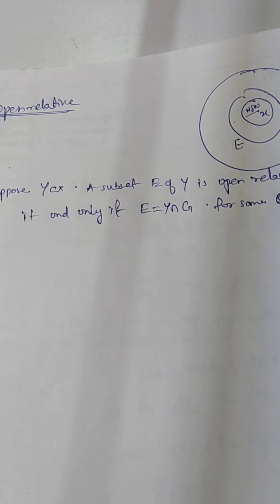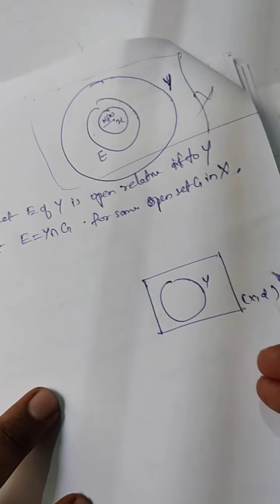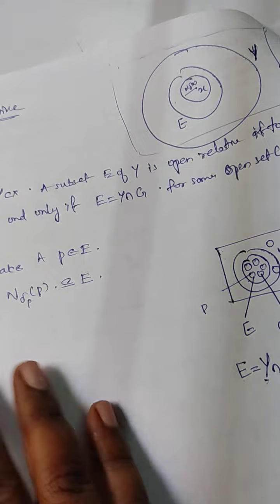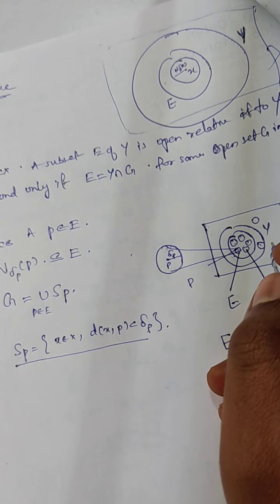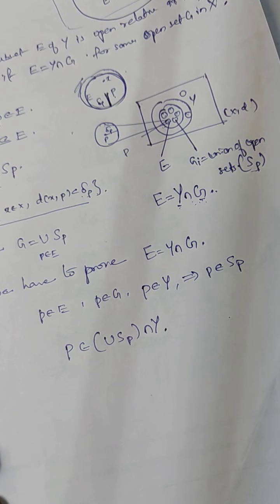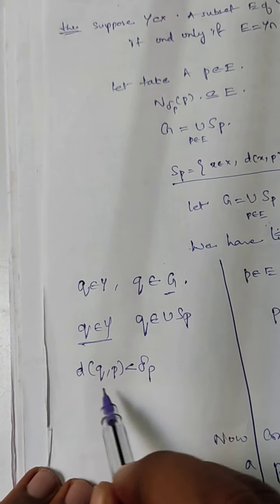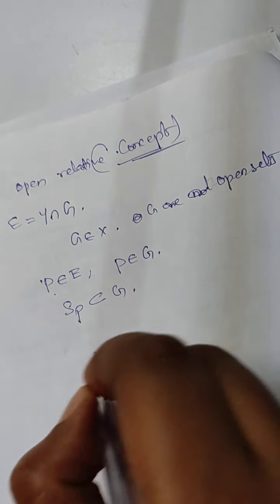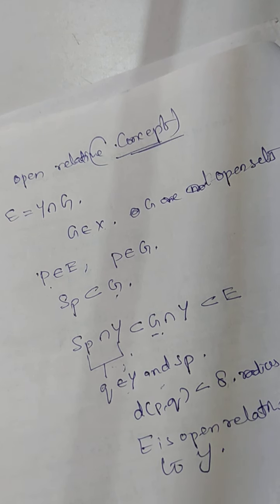open relative compact sets part 1 | real analysis